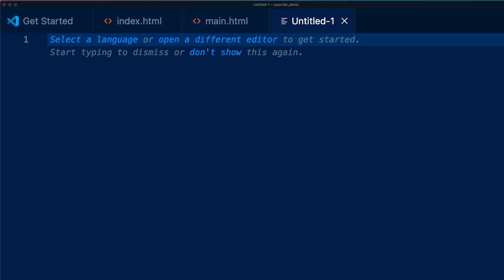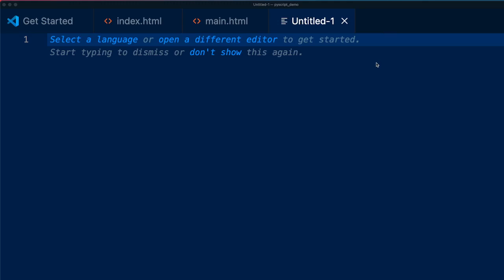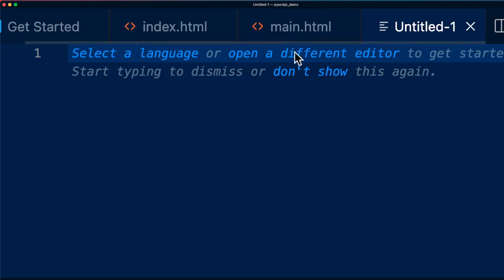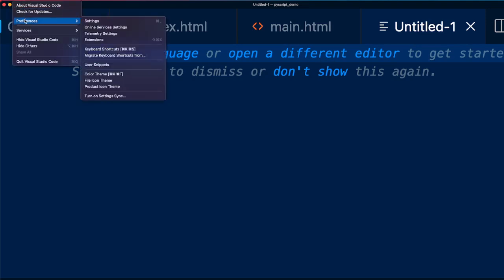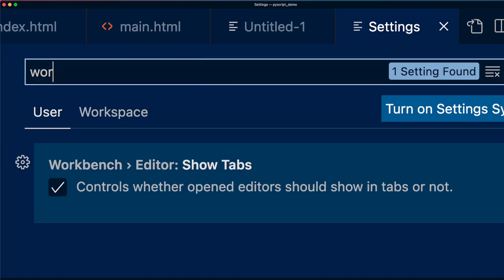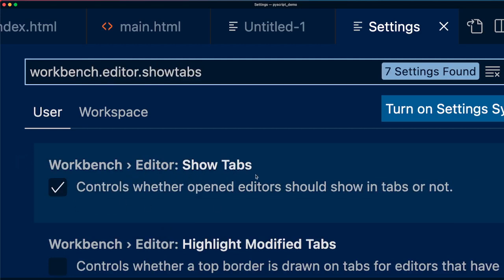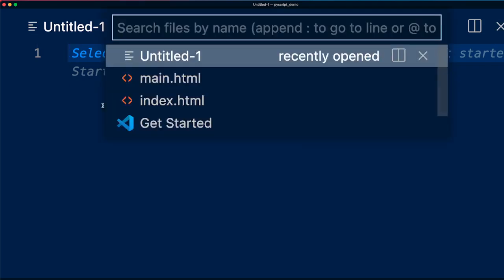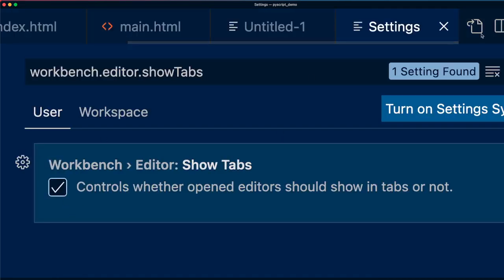How to Hide VSCode File Tabs | Hide Visual Studio Code Filenames Tab at the top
VSCode File Tabs at the top could be annoying sometimes. Especially while you are sharing your screen. This tutorial helps you close the tab-view with a settings preference.